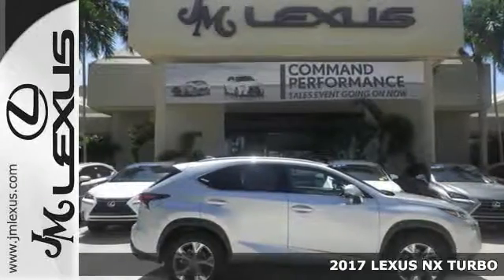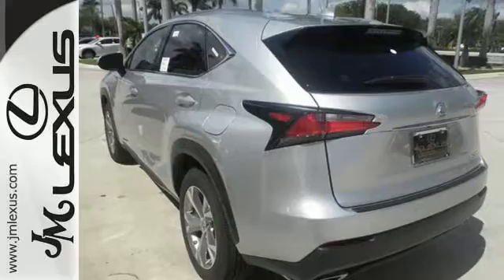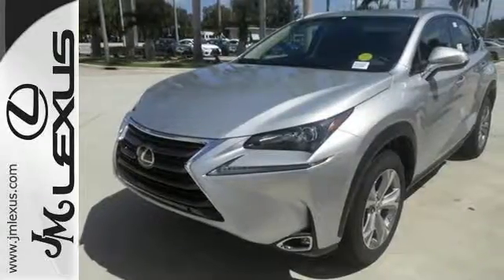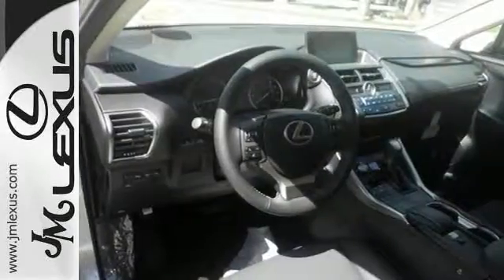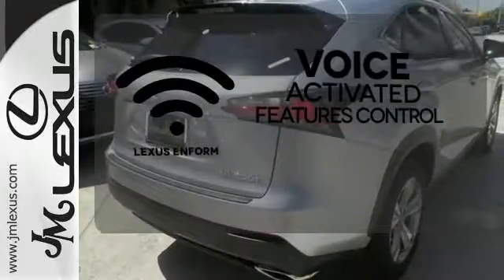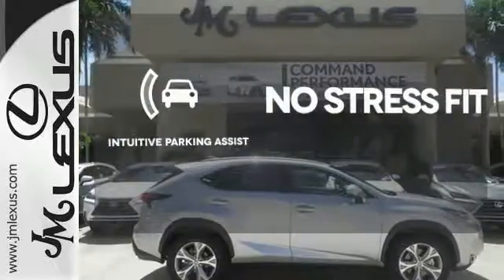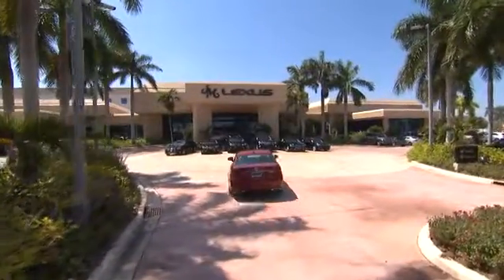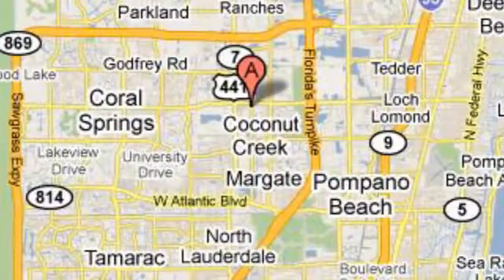New 2017 LEXUS NX TURBO Margate FL Fort Lauderdale, FL #703222 - SOLD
Year: 2017
Make: LEXUS
Model: NX TURBO
Engine: 2.0L 4 cyls
Transmission: Automatic 6-Speed
Color: Silver Lining Metallic
Interior: Black NuLuxe with Dark Umber trim
Stock #: 703222
VIN: JTJYARBZ7H2065683
You are currently viewing a new 2017 LEXUS NX TURBO with JM Lexus The #1 Volume Lexus Dealer Since 1992! Thank you for your interest. We look forward to working with you. Stock #: 703222 Exterior: Silver Lining Metallic Interior: Black NuLuxe with Dark Umber trim Trim: JM Lexus 5350 West Sample Rd Margate FL 33073

Address:
5350 W Sample Rd